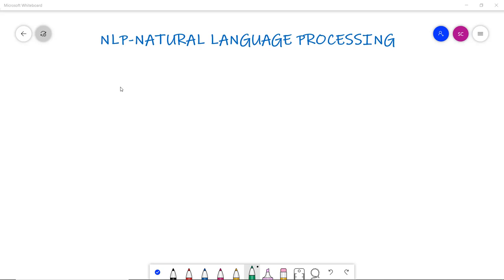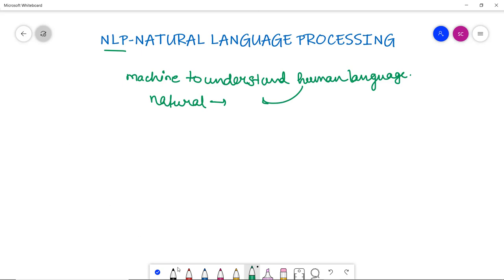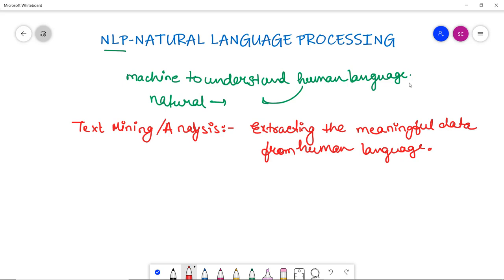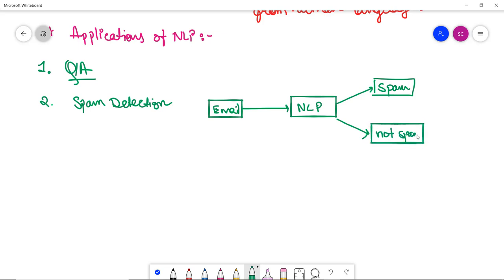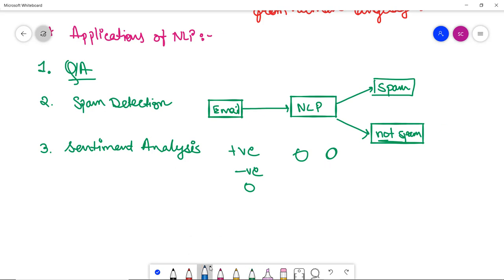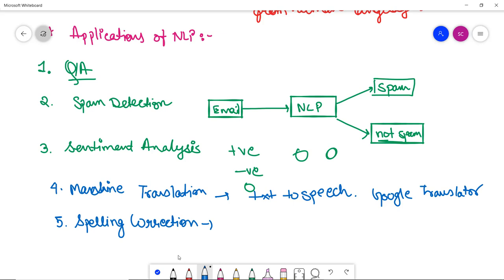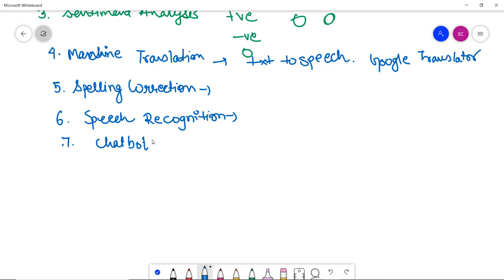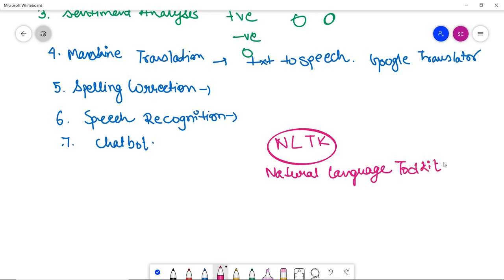What is Natural Language Processing (NLP) | Applications of NLP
What is natural language processing with example? What is natural language processing in simple words? What is natural language processing and how does it work?